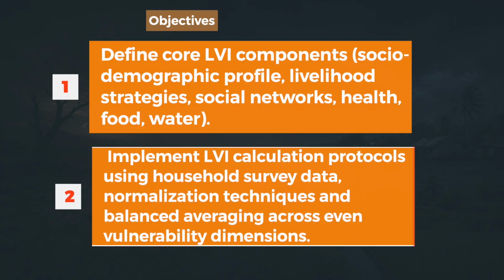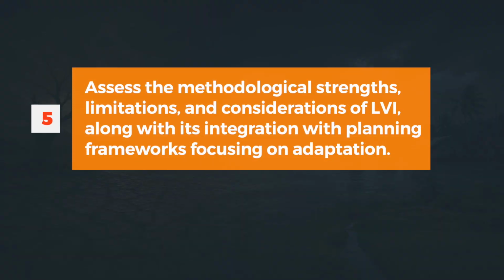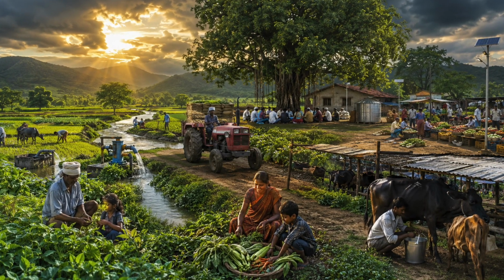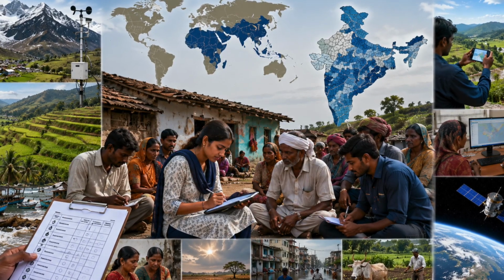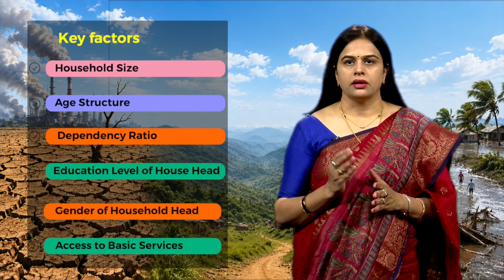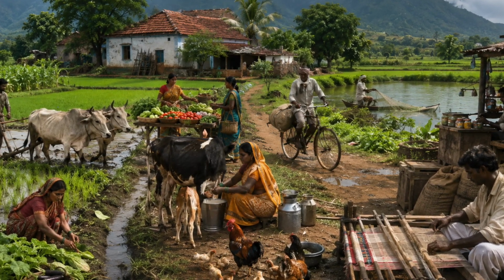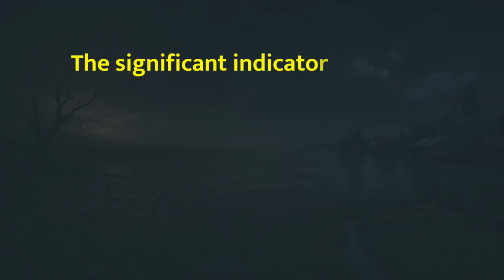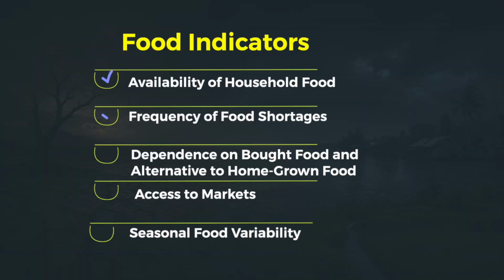Lesson No 30 Understanding the LVI P1 FINAL